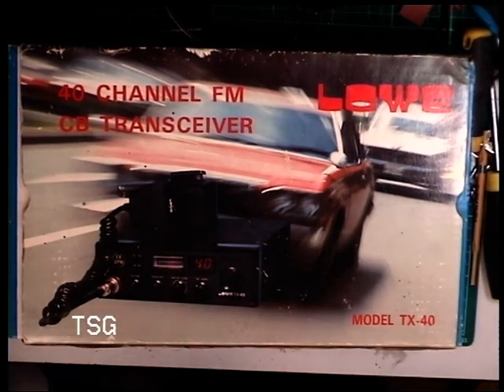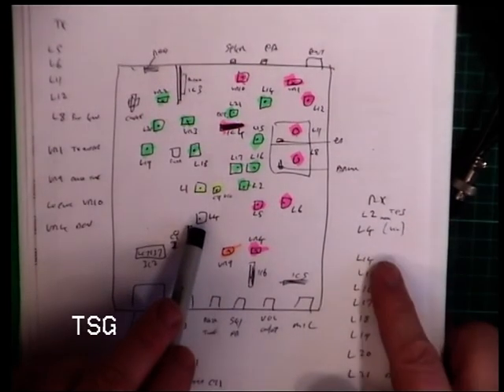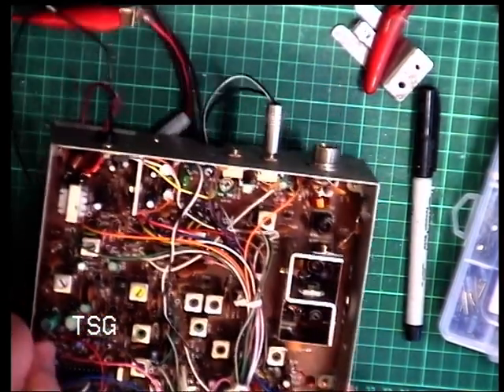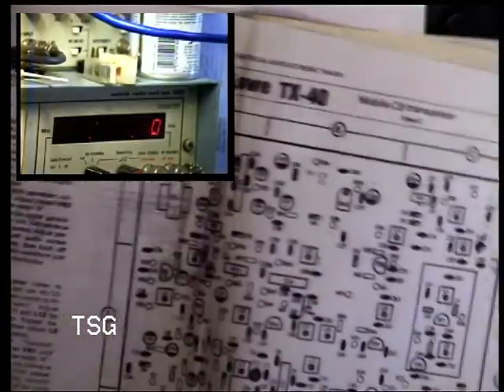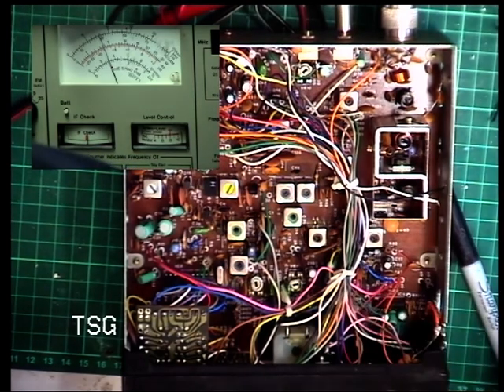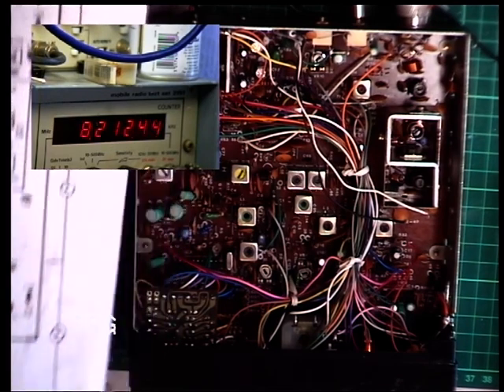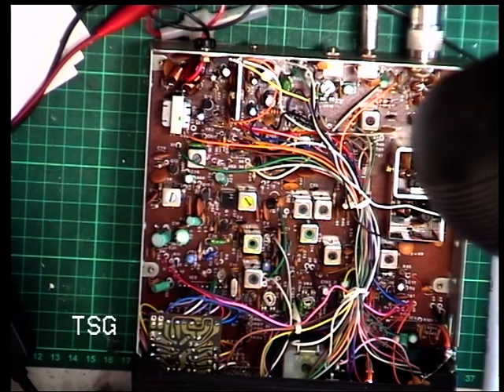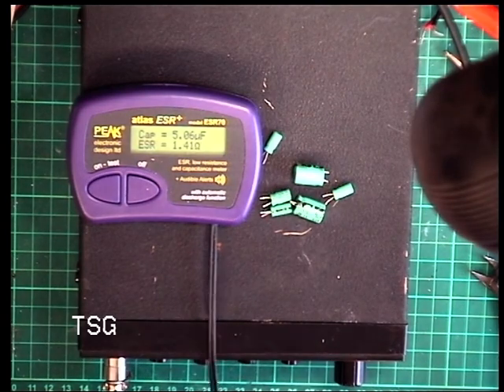Lowe TX40 UK CB27/81 CB radio (mobile) - Repair, full service & alignment as per manual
Wow. this took some time doing. Radio powered up with just the RX light on, and not even the PA function worked. Some fault finding with the service manual & some cheap parts later the radio was ready for alignment; and involved it is too. Result was a full 4W & receive so sensitive it was off our clock @ 0.065uV! Cost? 70 pence in parts & about 3 hours.

Lincolnshire, UK

Richard, G0OJF